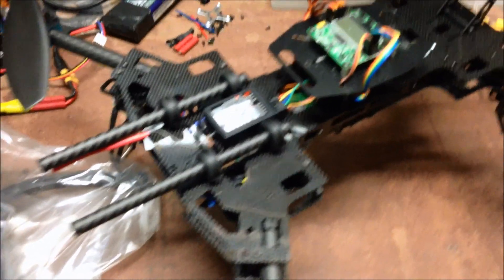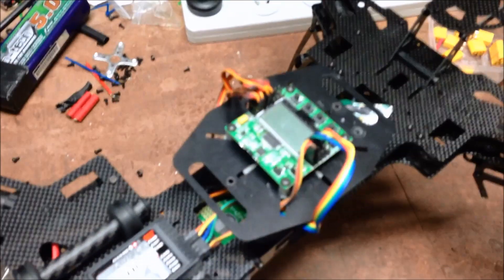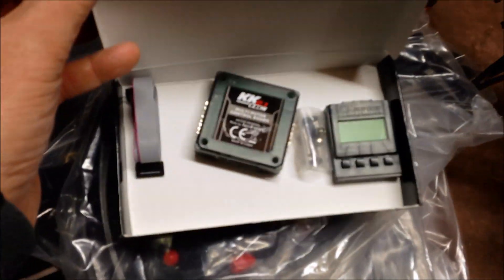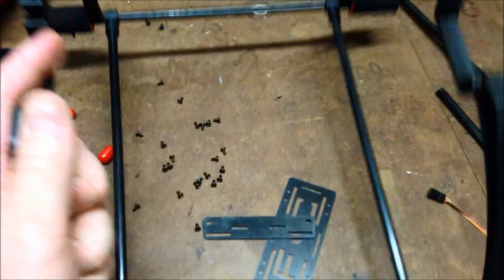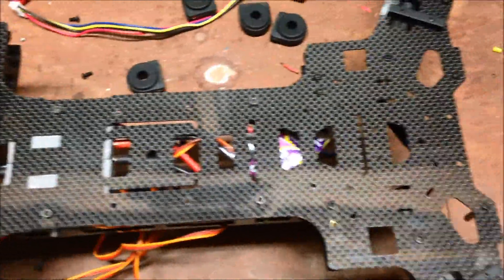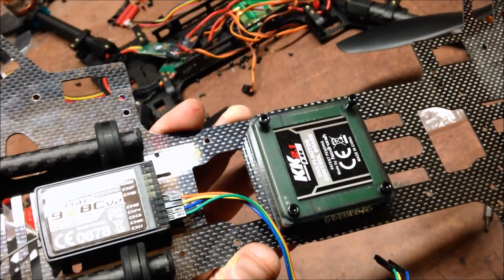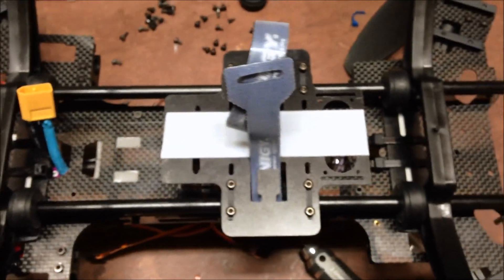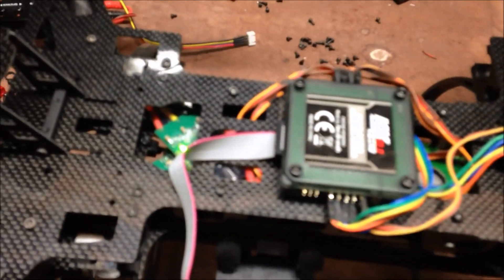Alien 560 Quadcopter updated Landing Legs. Also KK2.1HC Install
I have broken one of the original landing legs on the second test flight where it came down mildly sideways. Very light weight and break very easily. This is just a brief video showing the replacement landing gear I have selected.